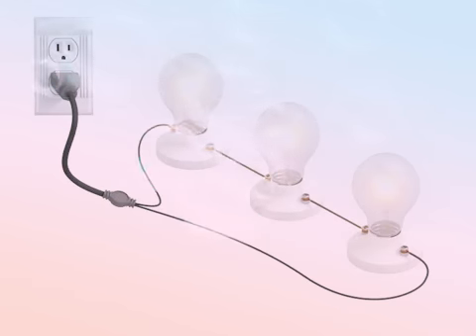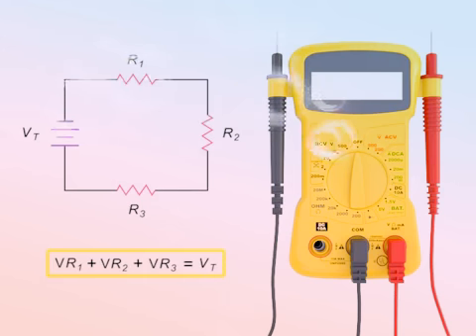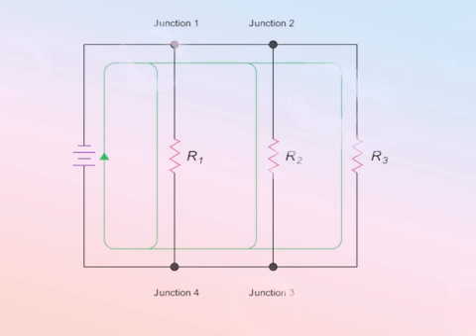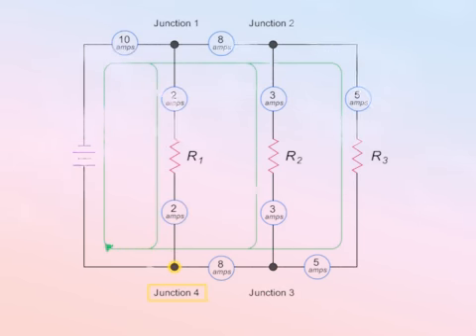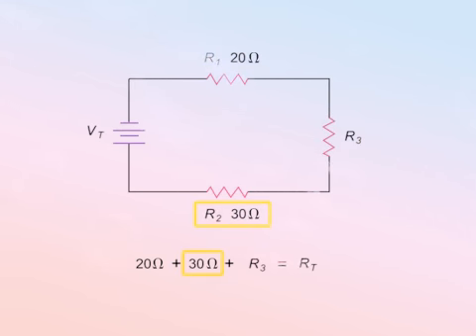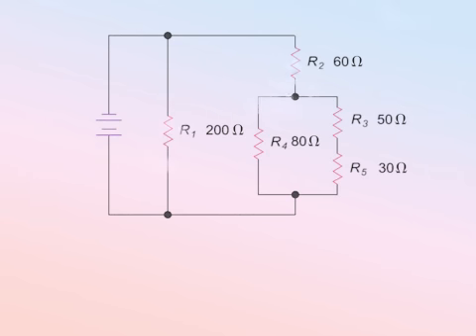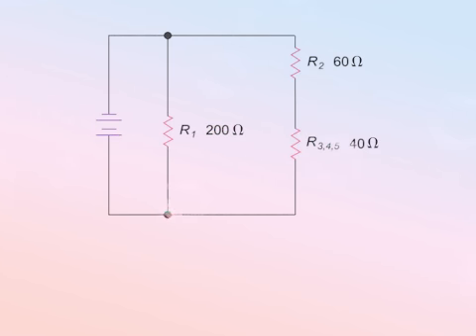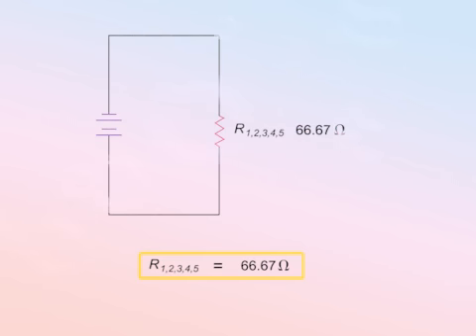Series and parallel connection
Electrical  connection